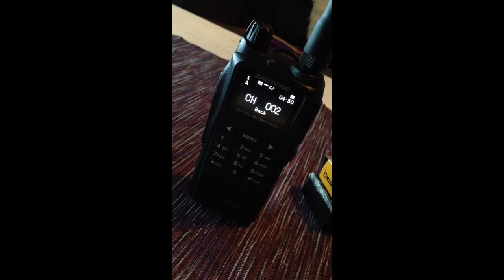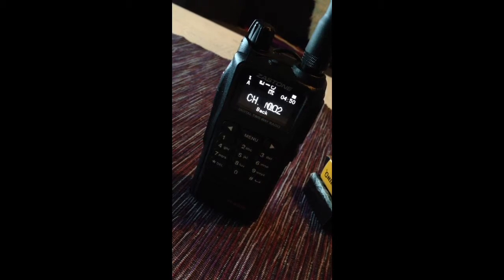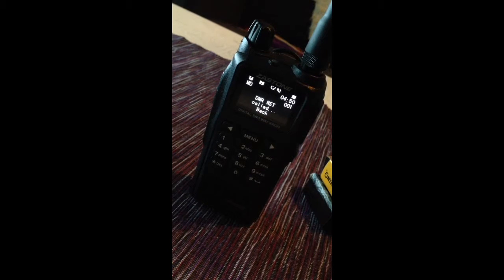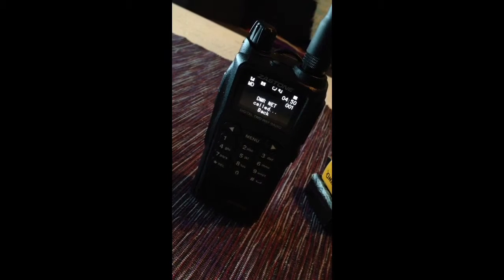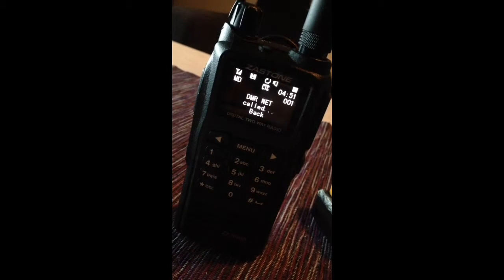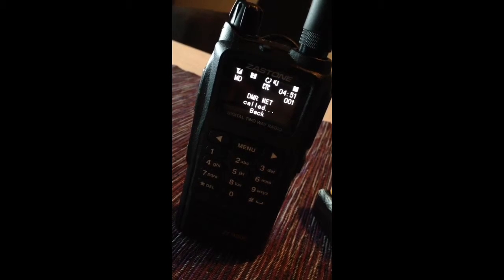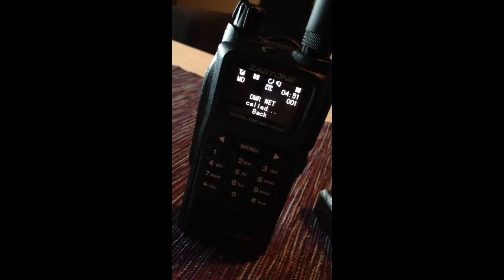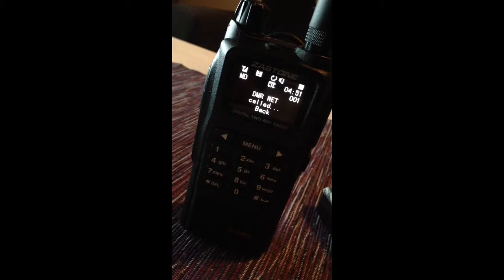Zastone ZT-9908 recieving from zello radio alinco DR-605